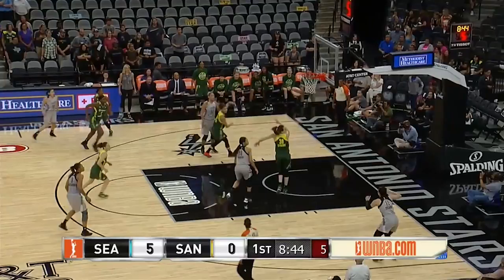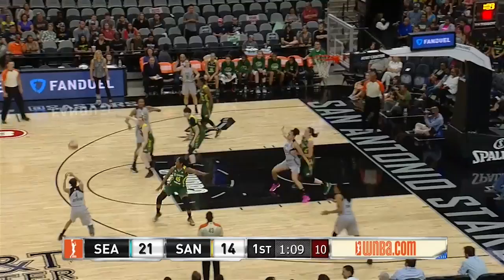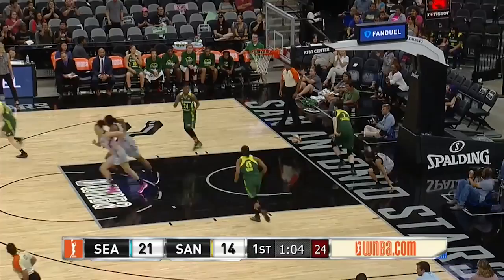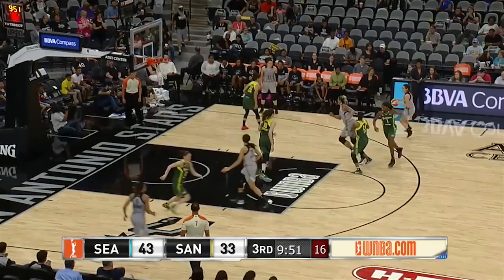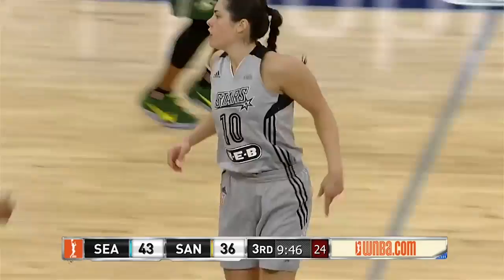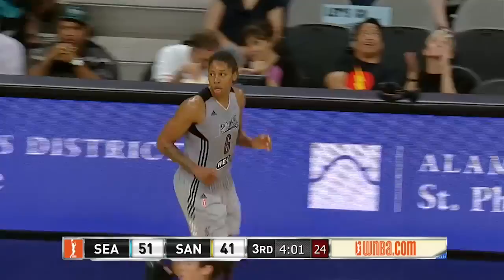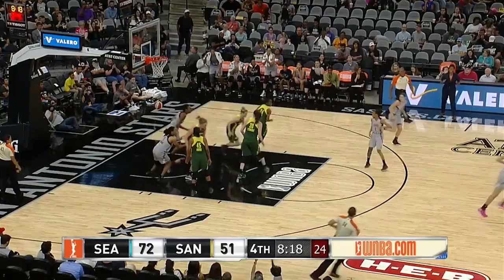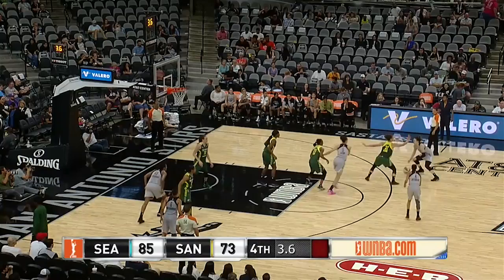Starlights: Stars v. Storm, 6/6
Loss (85-76)